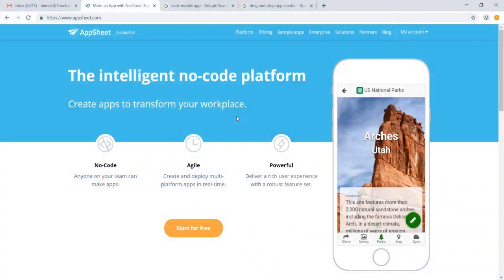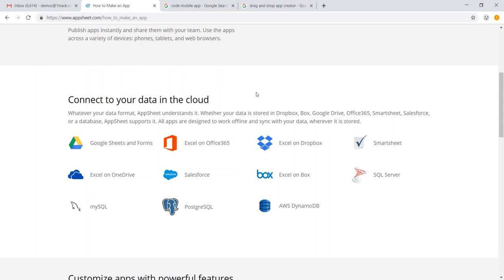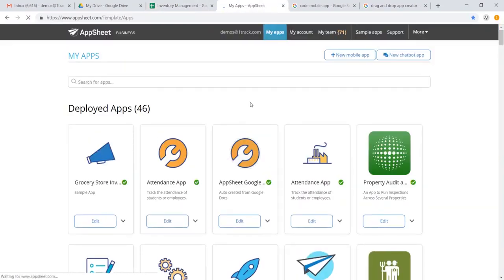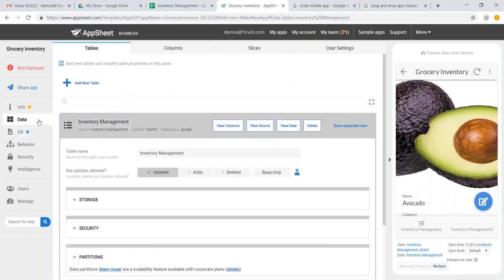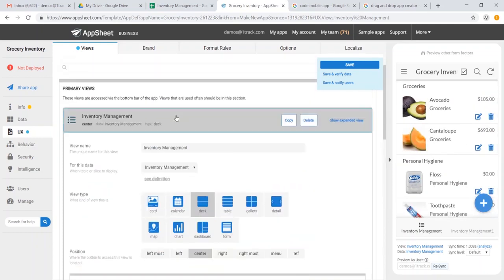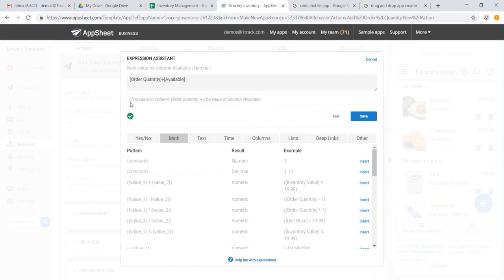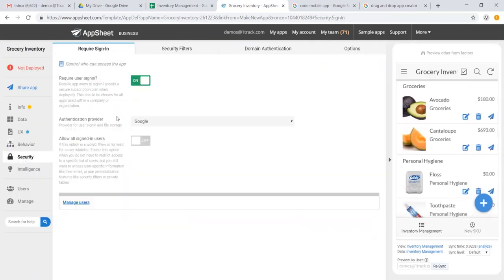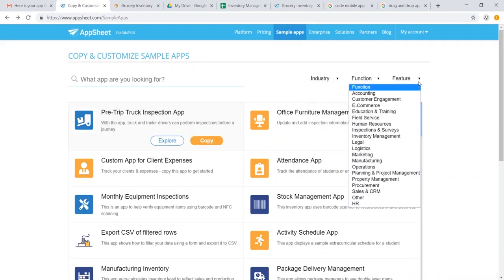How to Make An App For Beginners | Without Coding | BBC Entertainment | Mohamed Riskhan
Hello Everyone Today I am going to show you How to Make An App For Beginners Without Coding. It is a simple work guys you don't have any knowledge skills for this part.

Keep watching the video then follow the key steps on this video.if you keep steps you will done the work within few minutes.